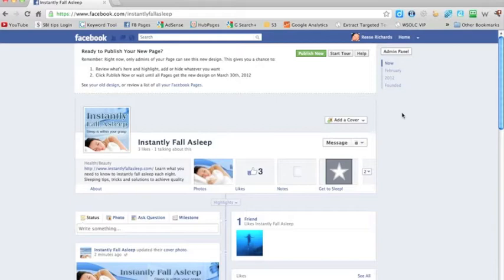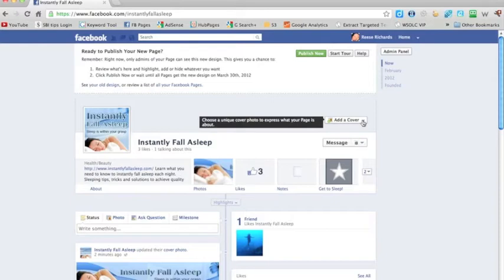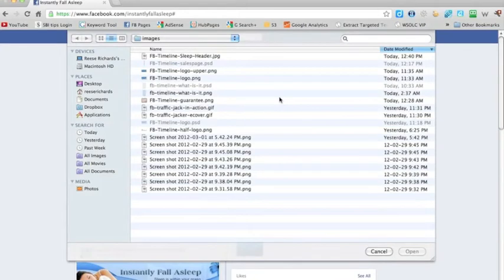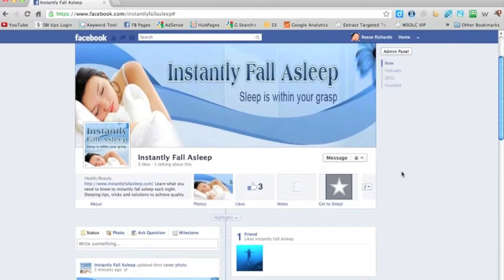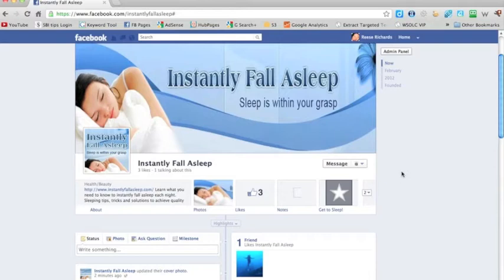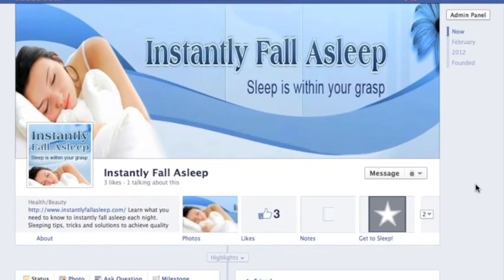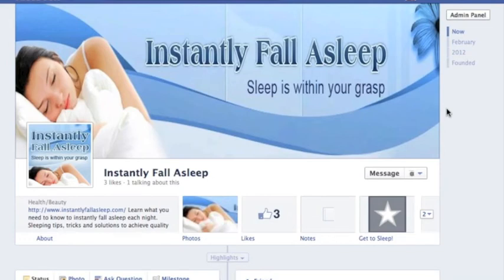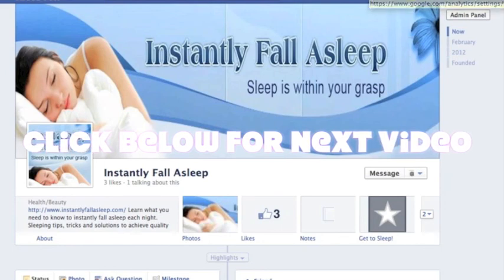Want to Grab More Customers from Facebook? Learn to use FB for Business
Click the link above to get FREE access to:

Facebook Training & Cheat Sheet

Contains everything from what and when to post to how to get fans.
-- Facebook Cheat Sheet containing links to everything you'll ever need to know about Facebook

Video #1:  Creating a Visually Stunning Cover Image
Video #2:  Anatomy of a Useful Profile Picture
Video #3:  Profiting from your About Section
Video #4:  Post Manipulation for Maximum Exposure
Video #5:  Utilizing the new Milestones feature
Video #6:  New Private Messaging adds Opportunity

Video #7:  Intensive FB Q&A Webinar
 -- Over 2 hours of Facebook Training in the form of a recorded webinar.  In this video, Justin Wheeler and myself (Reese Richards) answer Facebook questions ranging from what to post to how to get fans and monetize your Facebook page.

This is an exclusive webinar with content you can't get anywhere else.

[facebook tricks]
[facebook marketing]
[new facebook]
[facebook tutorial]
[facebook business page tutorial]
[facebook business page]
[how to create a business facebook page]
[how to create a business page on facebook]
[how to make a business page on facebook]
[create facebook business page]
[business pages on facebook]
[business page facebook]
[facebook pages]
[how to create facebook business page]
[how to make a facebook business page]
[business on facebook]
[how to create business facebook page]
[create a facebook business page]
[create business page facebook]
[how to make a page on facebook 2010]
[creating a facebook business page]
[how to create business pages on facebook]
[how to start a facebook business page]
[how to make a facebook page 2010]
[creating facebook business page]
[how to make business page on facebook]
[facebook business tutorial]
[how to make a business facebook]
[how to add a business to facebook]
[create business facebook page]
[facebook company page]
[facebook pages tutorial]
[how to build a business page on facebook]
[creating a business facebook page]
[how to add a business page on facebook]
[how to add a business page to facebook]
[how to make a like page on facebook 2010]
[facebook training 2012]
[how to get fans on facebook 2012]
[how to get more facebook fans 2012]
[get facebook fans fast 2012]
[how to get fans on facebook page 2012]
[how to get facebook fans fast]
[get free fans on facebook]
[how to make a facebook businss page 2012]
[how to get fans in facebook 2012]
[facebook training videos 2012]
[how to get fans on facebook]
[2012 how to get facebook fans]